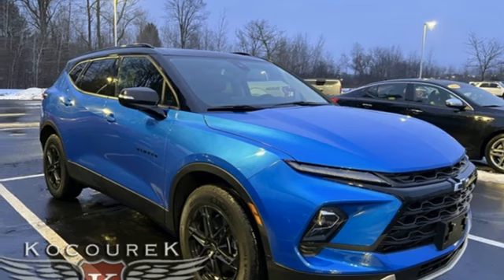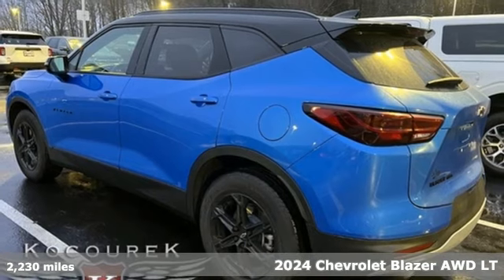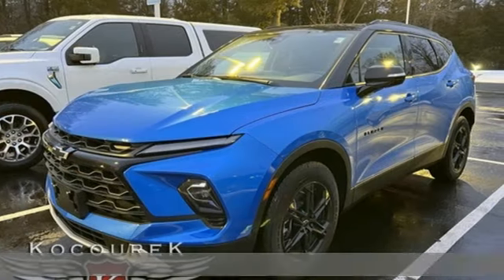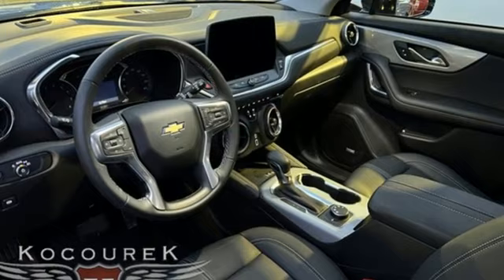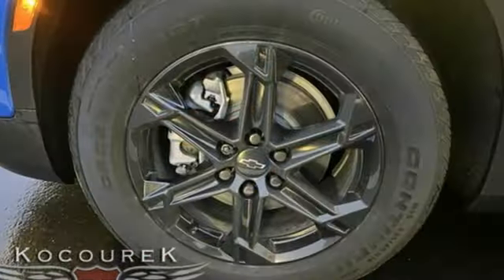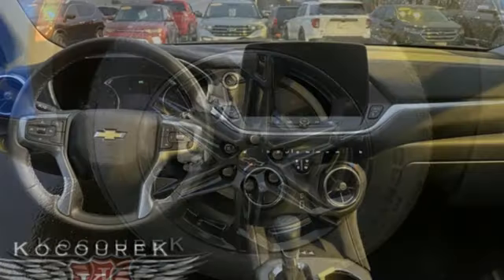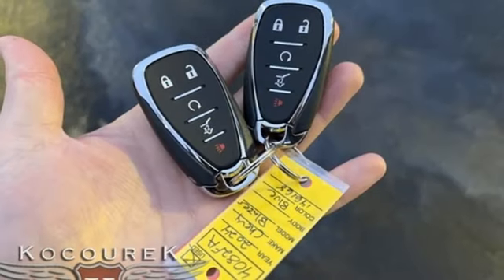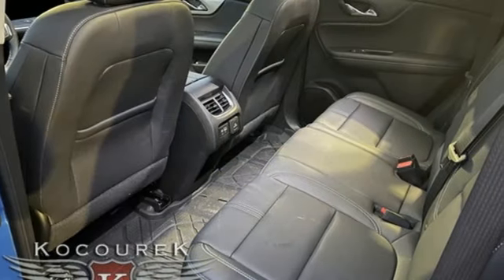Used 2024 Chevrolet Blazer Wausau, WI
Year: 2024
Make: Chevrolet
Model: Blazer
Trim: LT
Engine: 3.6L V6 SIDI
Transmission: 9-Speed Automatic with Overdrive
Color: Blue
Interior: Jet Black
Mileage: 2230
Stock #: 4082FA
VIN: 3GNKBJRS6RS146168
Clean CARFAX. CARFAX One-Owner.brRiptide Blue Metallic 2024 Chevrolet Blazer LT 4D Sport Utility LEATHER, HEATED SEATS, MOONROOF, LOCAL TRADE, REMOTE START, APPLE CARPLAY / ANDROID AUTO, BACK UP CAMERA, KEYLESS ENTRY, 4WD / AWD, BLUETOOTH, Blazer LT, 3.6L V6 SIDI, AWD, 120-Volt Power Outlet, 1st & 2nd Row All-Weather Floor Liners (LPO), 2 USB Data Ports w/SD Card Reader, 6-Way Power Front Passenger Seat Adjuster, Adaptive Cruise Control, Black Roof-Mounted Side Rails, Driver Confidence Package, Enhanced Automatic Emergency Braking, Floor Liner Package (LPO), Front & Rear Black Bowties, HD Surround Vision, Inside Rear-View Auto-Dimming Mirror, Integrated Cargo Liner (LPO), Lane Change Alert w/Side Blind Zone Alert, Midnight/Sport Edition, Outside Heated Power-Adjustable Body-Color Mirrors, Preferred Equipment Group 3LT, Radio: Chevrolet Infotainment 3 Premium System, Rear Cross Traffic Alert, Rear Park Assist w/Audible Warning, Rear Power Programmable Liftgate, Sound & Technology Package, Universal Home Remote, Wheels: 18" High Gloss Black Painted Aluminum, Wireless Charging. 3.6L V6 SIDI AWD 19/26 City/Highway MPG

Address:
2727 North 20th Ave